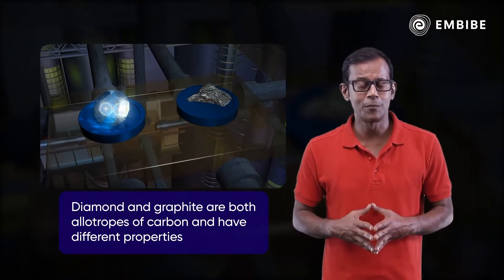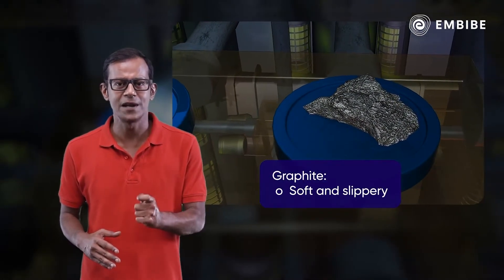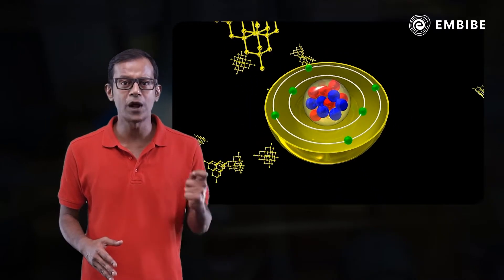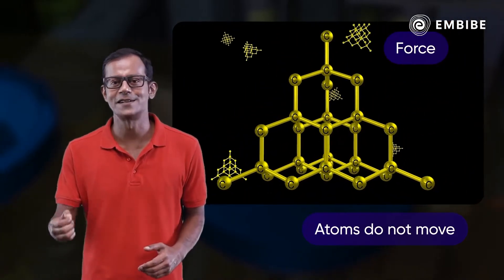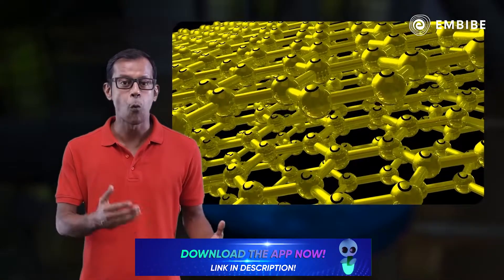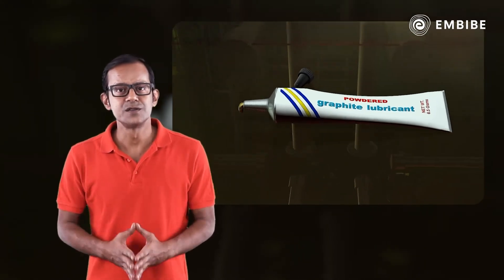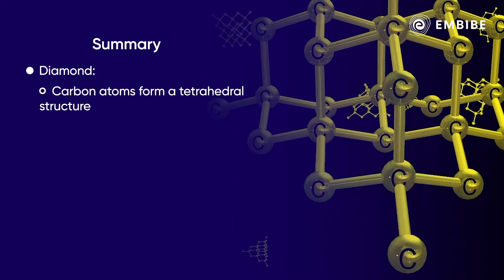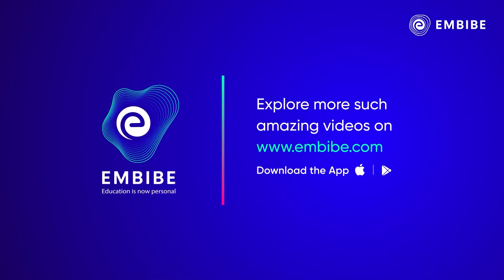Structure and Properties of Diamond and Graphite | Chemistry | Class 10 | Embibe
Embibe brings you a video on Chemistry, in which we will be learning about the Structure and Properties of Diamond and Graphite. Watch this video and get an overview of the Diamond and Graphite Structure, Uses, Properties, and Applications for Class 10 State Board Exams

Welcome to Embibe: Achieve Telangana Channel, your one-stop solution for all Telangana State Board Exams India’s Top Educators will be teaching you daily on this channel. Here, we will cover the entire syllabus, strategy, updates, and notifications which will help you to achieve the State Board exams

During this session, our Educators will be sharing a lot of Tips and Tricks to crack the exam Telangana Board. Aspirants who are preparing for their Telangana Board Exams will be benefited from this channel.

1. 372+ exams covered, the largest collection on any learning app
2. 50,000+ authentic learning videos
3. 1.6 Million questions with hints & solutions
4. 1,400 courses & popular books
5. Unlimited mock tests & personalized test reports

Download the Embibe app today!